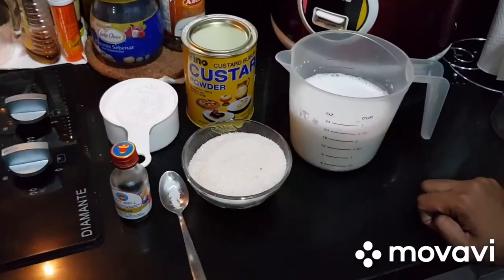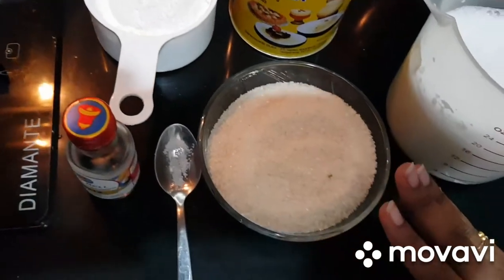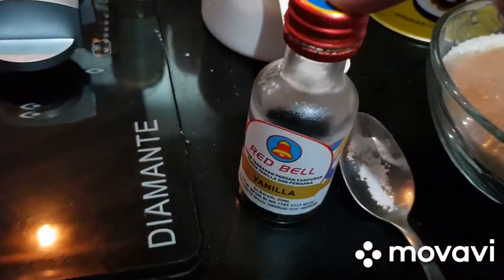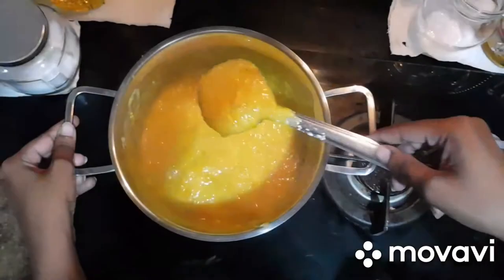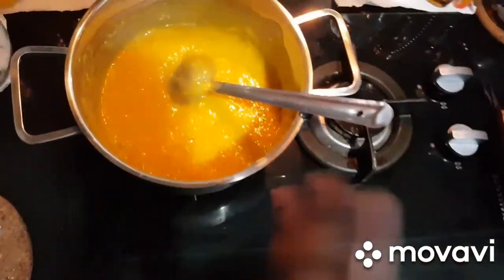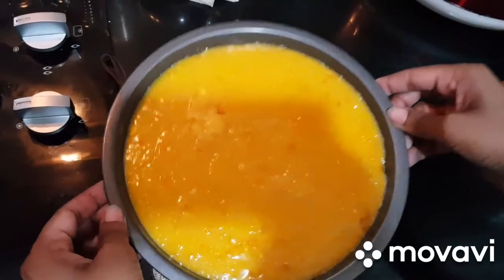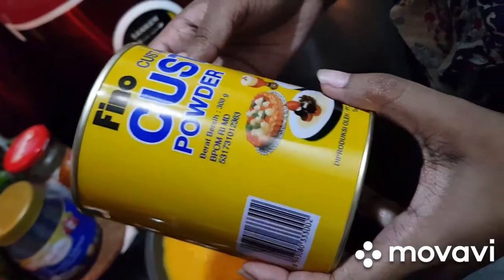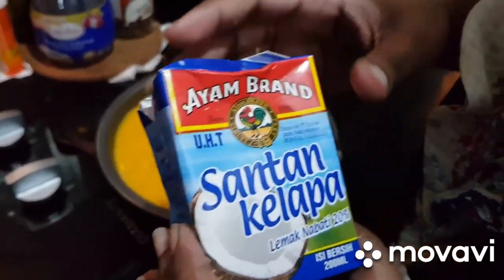Custard Recipe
Simple and easy recipe to try with ur family and friends